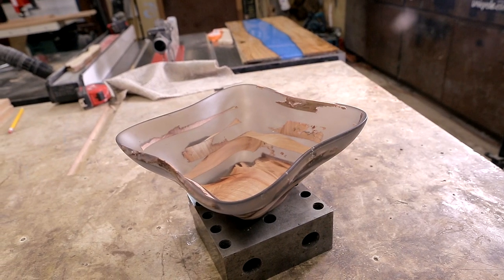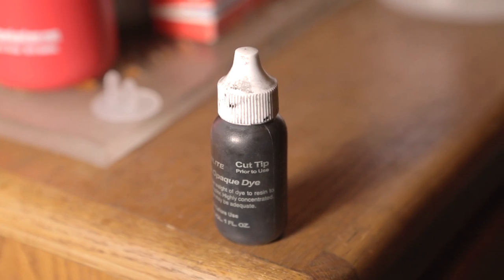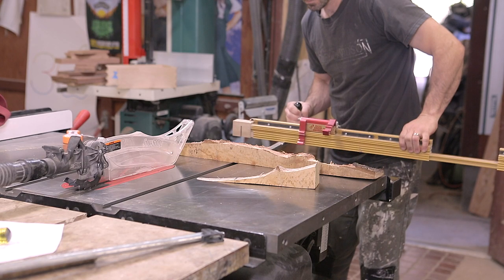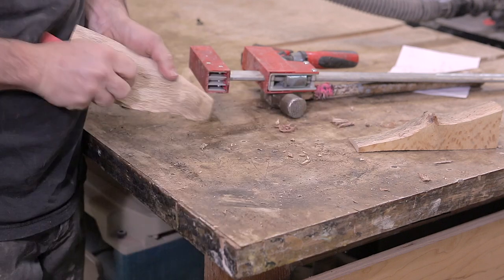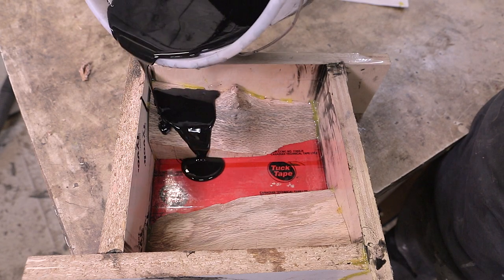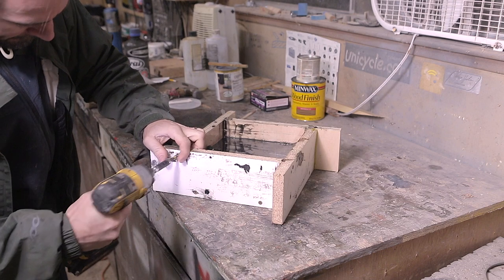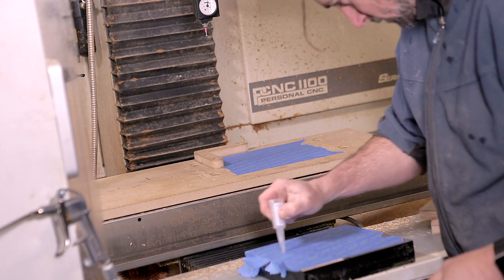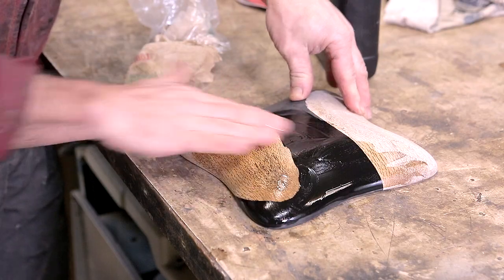Ink and Oak Bowl - CNC Woodworking - Making This Epoxy and Wood Bowl in My Shop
Butterfly bowl contest winner announced below! -- Hey CNC woodworkers! This is the Ink and Oak Bowl, another shape that can’t be created on the standard wood lathe. This bowl is an evolution of the Chaos Bowl I made a while back. That bowl is translucent black, but when I was tinting the epoxy I accidentally messed up…and the outcome is this bowl! This project was a quick one, so I skipped on some of my typical techniques in order to get it down quickly. I used epoxy (aka resin) and did something normally done in a “river table” - pouring epoxy over the live edge of some wood pieces. In general, I use normal wood tools: the table saw, jointer, etc but also threw in some hot glue stick action, and of course, I used my CNC machine!  The bowl’s short squat shape was designed around the size of the bowl blank that I ended up creating. The outer perimeter is a derivative shape from the Chaos Bowl.

Butterfly bowl contest winner: Erica Whitledge! Congrats Erica!

I want to hear from you all. It encourages me to make more videos and possibly give away more of my creations.

As usual, the time lapse is my favorite part of this video! Be sure to watch it!

Download the Fusion 360 or STL file for this project. You could even 3D print this bowl - I’d love to see that, and send me a photo if you end up doing that. I also include the various feeds, speeds and bits used for my particular CNC machine over

Epoxy Options
* WiseBond Quick-Set Epoxy (Use "CORBIN10" for 10% off)
* WiseBond Deep Pour Epoxy (Use "CORBIN10" for 10% off)
* KSResin Deep Pour (Use "CORBIN" for 5% off)

Bits
* Roughing bit
* Also use
* Finishing bit

Tools
* CNC Machine (mine is an older model)

Corbin Dunn
Redwood Monkey Workshop

Woodworker (s), woodworking, makers, DIY people, bowl turners, creators, etc might like to check this video out. I don't have a wood lathe...maybe some day!

Some links are Amazon affiliate links which kick back a tiny bit back to me at no cost to you - use these links if you buy any of these products to help support me.